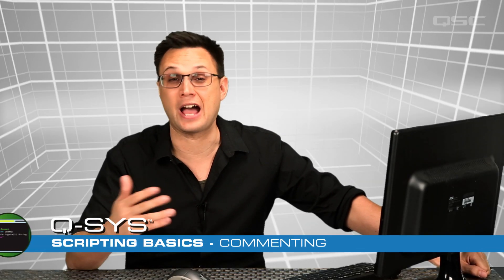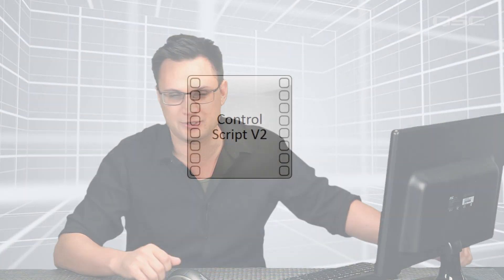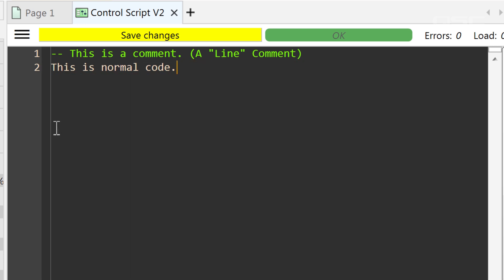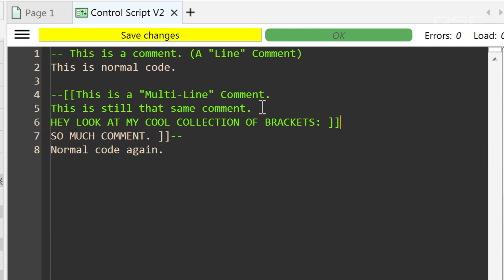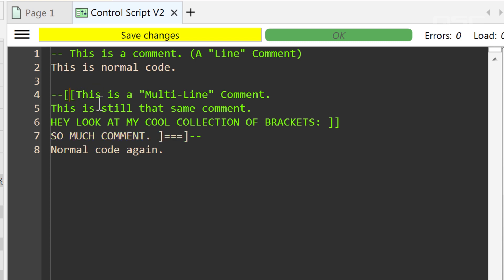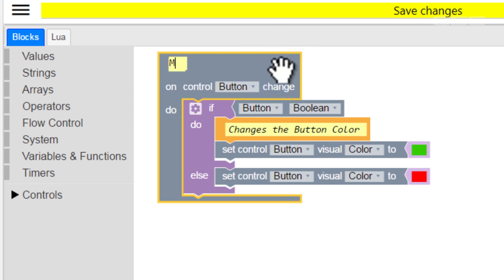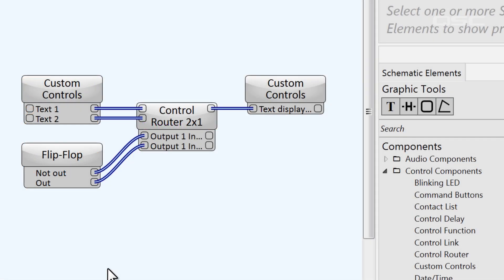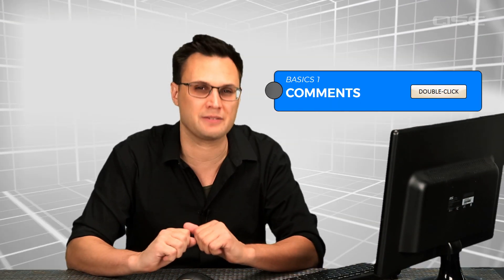Scripting Basics B - Commenting EN